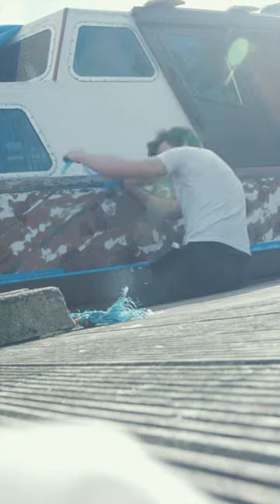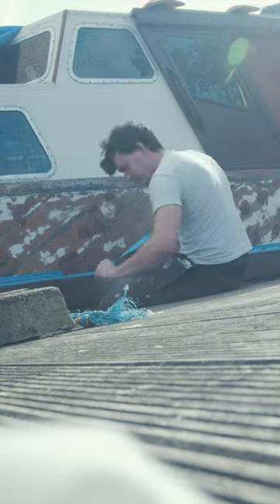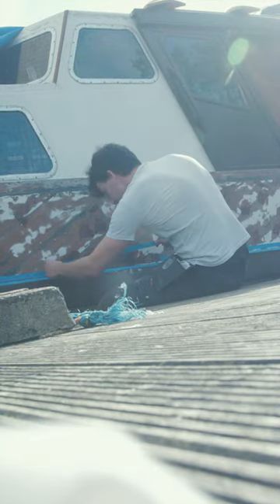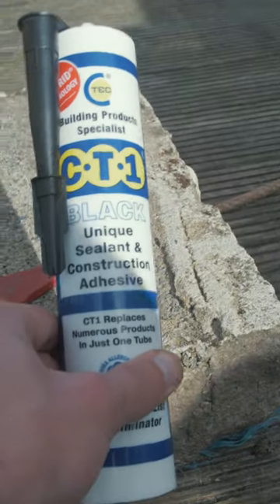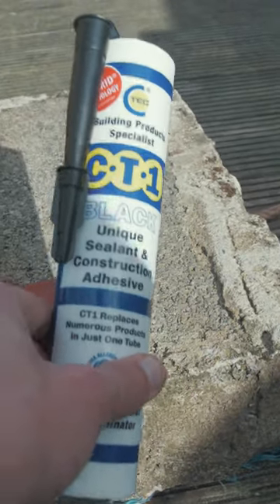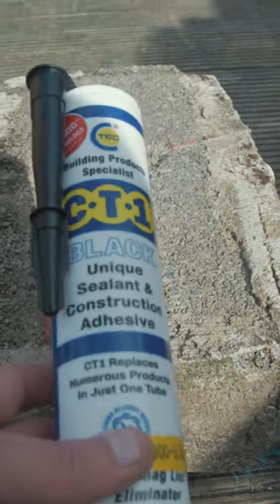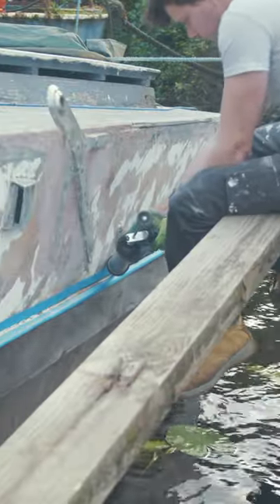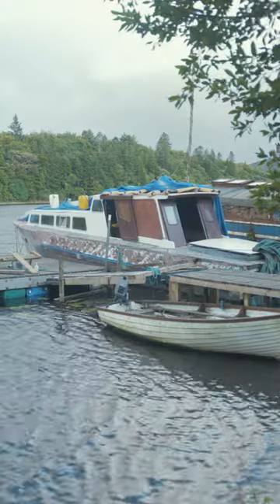Caulking The Rubbing Strake on the Boat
I Caulking the rubbing strake on the 1940 40' Seaplane Tender.